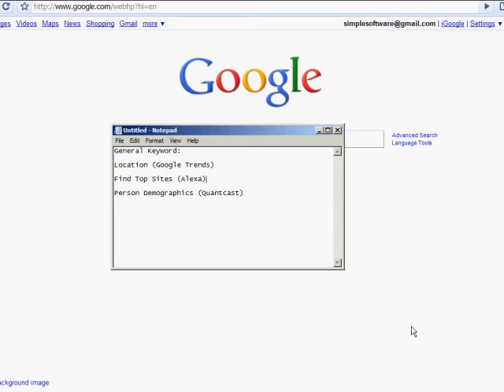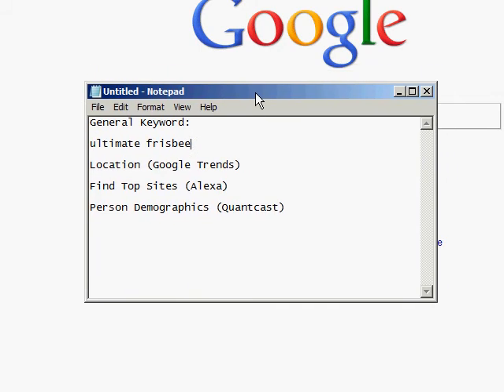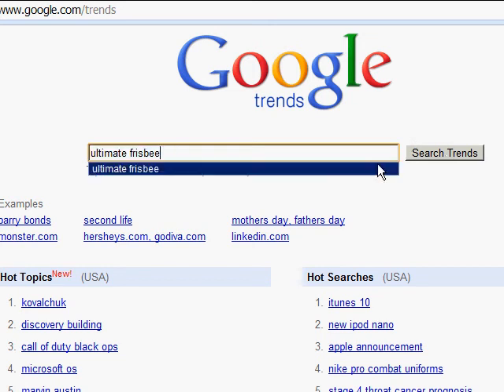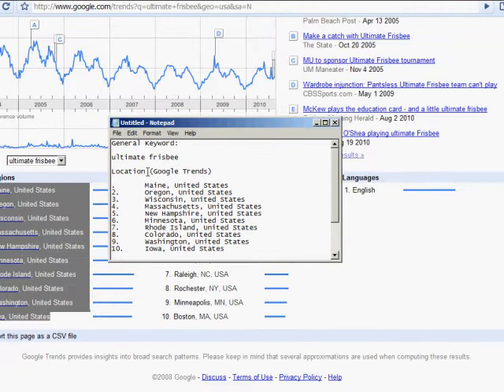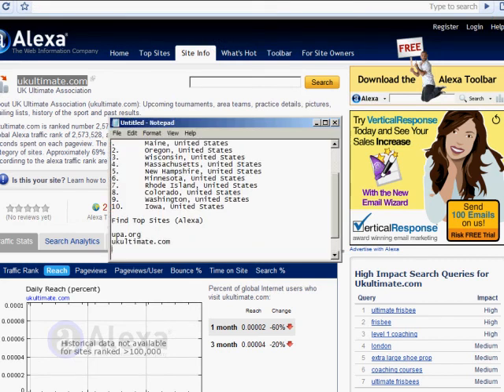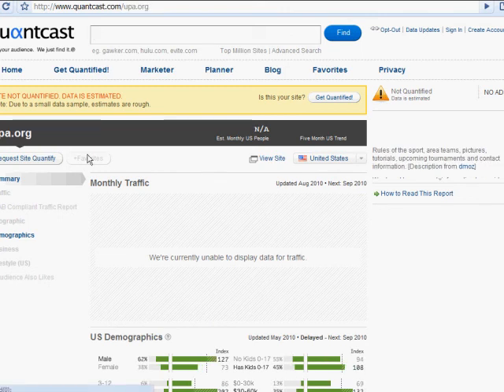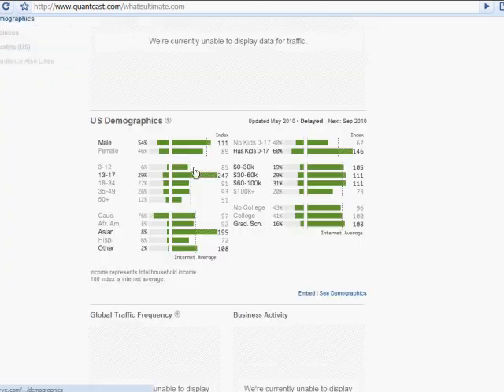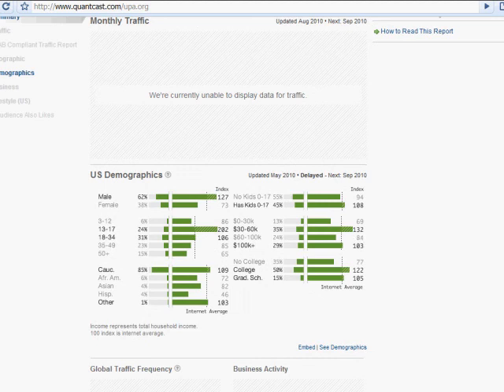02 - Facebook Ads for Newbies - "Researching Your Target Market"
Before you go all out and start creating a Facebook ad campaign, the worst mistake you can make, is not knowing who your target market is. Yes I know you are excited, but the last thing you want to do, is jump in with two feet, without the proper research. So in this video, you will learn how to find your target market, their location, their gender, and more.